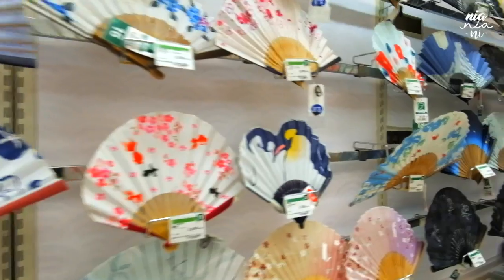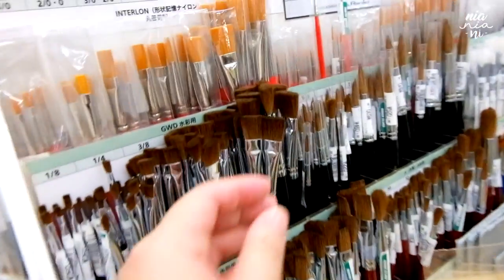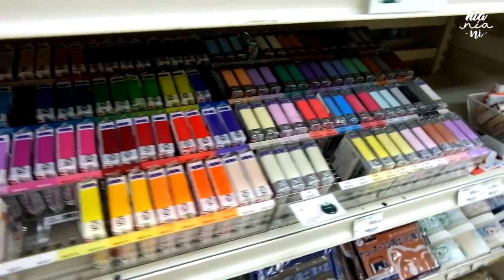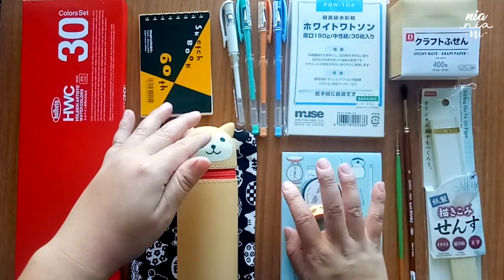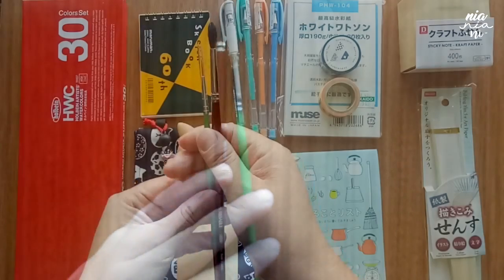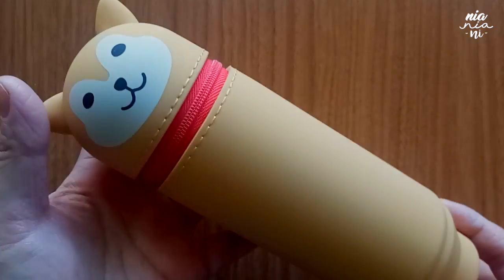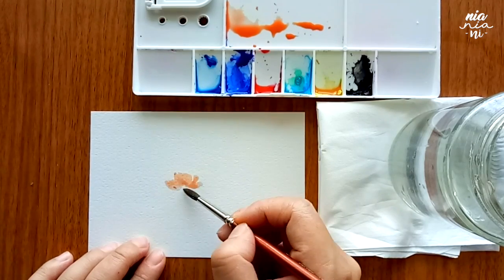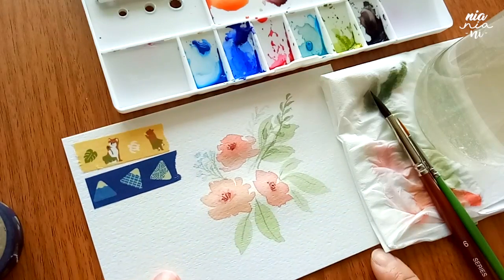Tokyu Hands Tour // Japan Art Supply HAUL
Hey guys! I'm finally back with another video. This is the art supply/stationary haul that I compiled together from the whole trip, but I could only get okish footage from Tokyu Hands, so I decided to take you guys on a little tour, because it was definitely my favourite shop that I went to in Tokyo. Sorry I didn't have a shot of the actual building, it was raining that day, and I didn't want to get my camera wet, so I just filmed the inside. This is the Tokyu Hands that's located in Shibuya. It was massive, but not intimidating at all to walk around in because everything was sectioned out nicely, and it was easy to find everything,

I wanted to try so many different types of crafts, but I decided to only splurge on a couple of miniature traditional shops, which I'm excited to put together. I'm planning on also filming the process, but I think it would take so long to put together. We'll see what I come up with xD

Anyway, I hope you guys enjoy this video!!! Cheers! :DDD

My latest skillshare class is out! The class is on how to paint galaxies with watercolor and gouache.